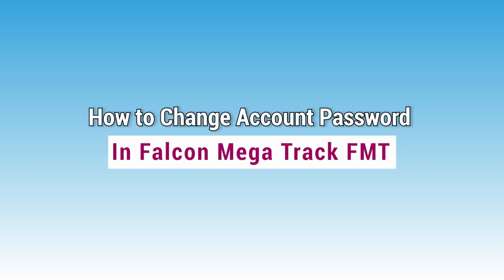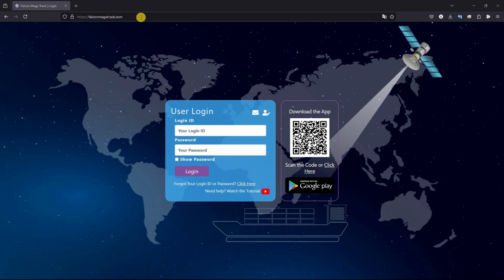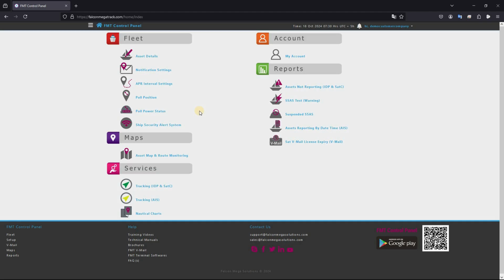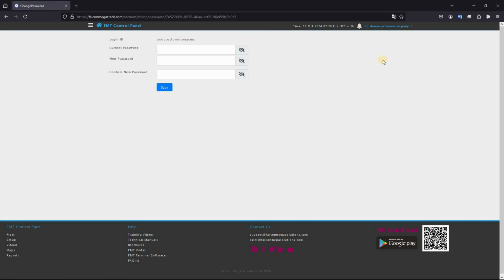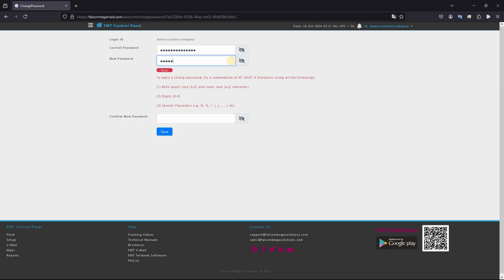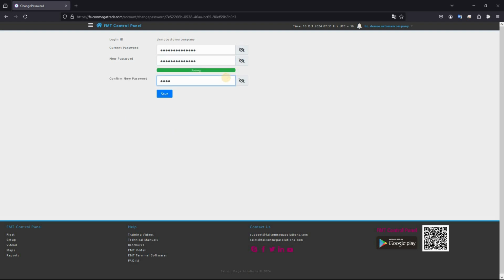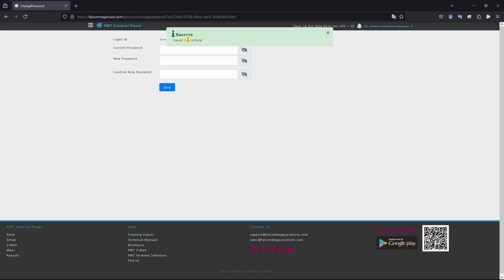How to Change Account Password in Falcon Mega Track [Vessel Tracking System]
💡 Learn How to Change Your Account Password in Falcon Mega Track [Vessel  Tracking Platform] 🔑

📖 Video Chapters:
1️⃣ Intro – What you’ll learn in this video (00:00)
2️⃣ How to make a strong Password (00:33)
3️⃣ Contact Support (00:58)

🌍Falcon Mega Track (FMT) is a robust 🚢 Vessel Tracking System for tracking, monitoring, and optimizing Vessels 🛰️. It provides a real-time overview of Vessels on a Graphic Map for tracking at your convenience, creating and monitoring the Vessel route, and any other detail that might be important during a Vessel voyage and stabilizing a route.